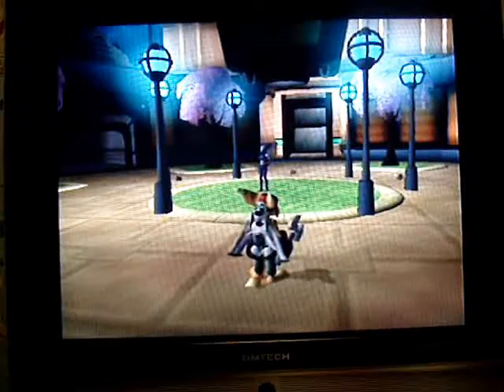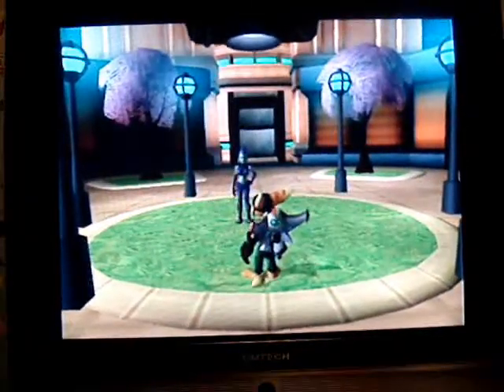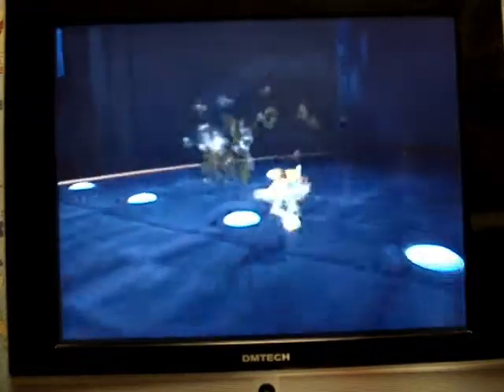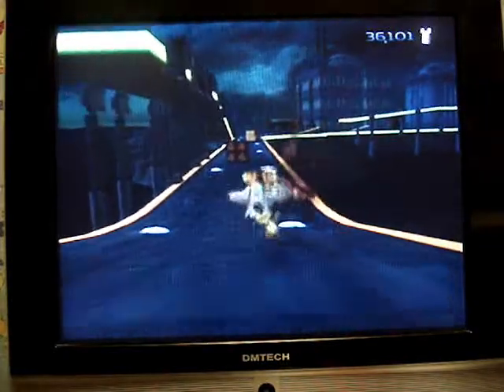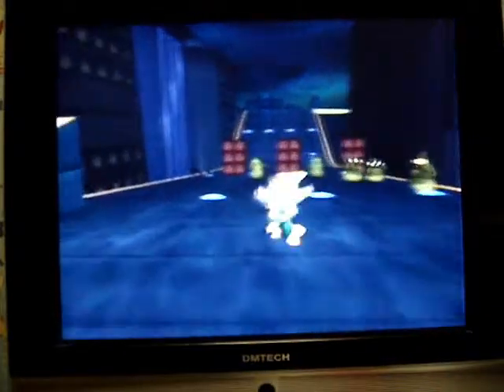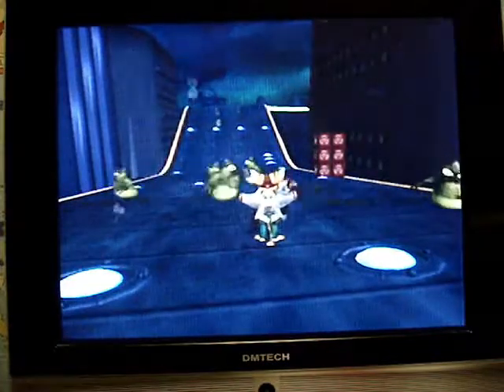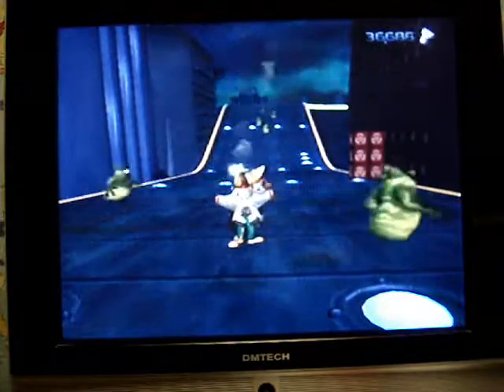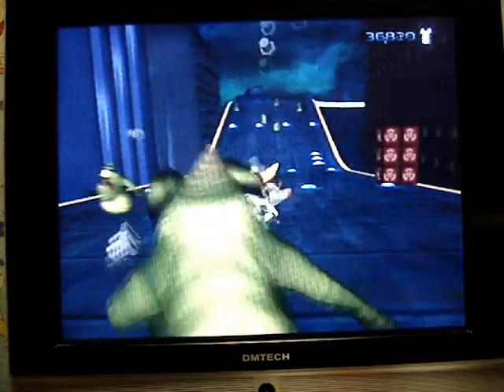The quickest way to get bolts... slowly. Ratchet & Clank, PS2.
Mhmm.